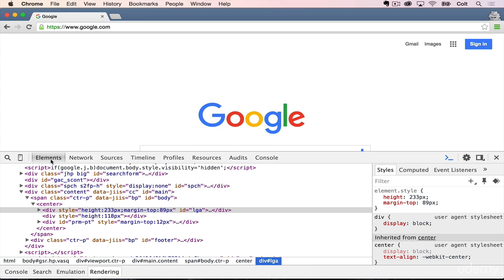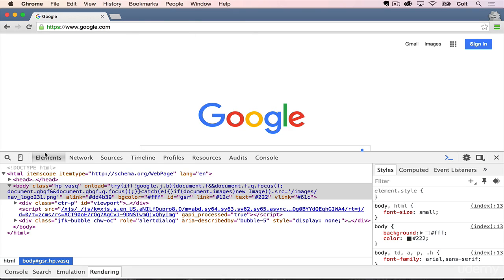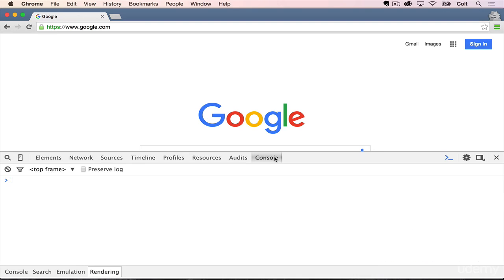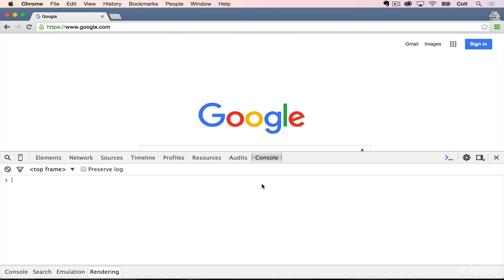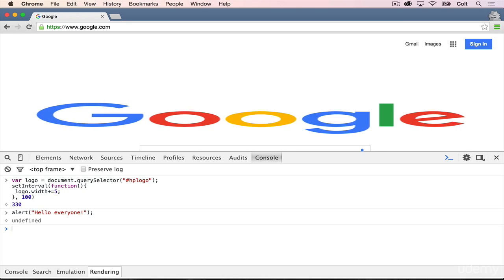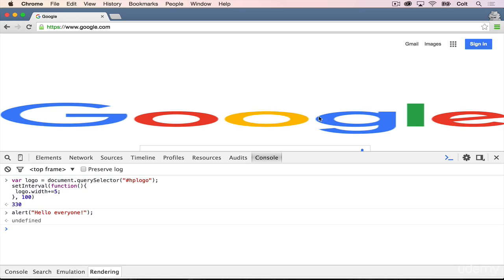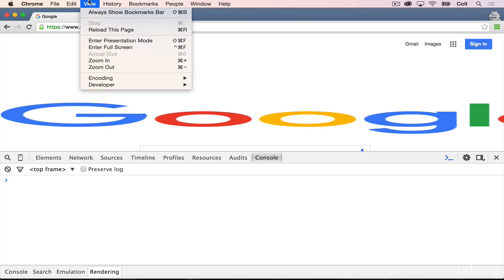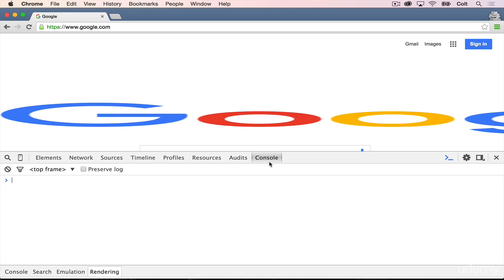625204 067 The JavaScript Console